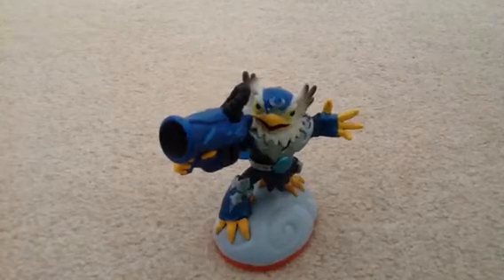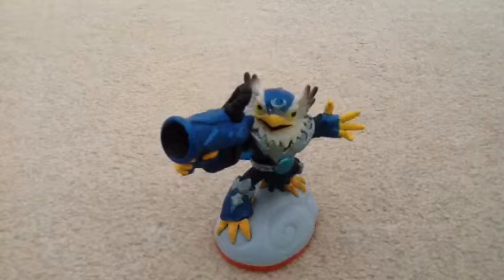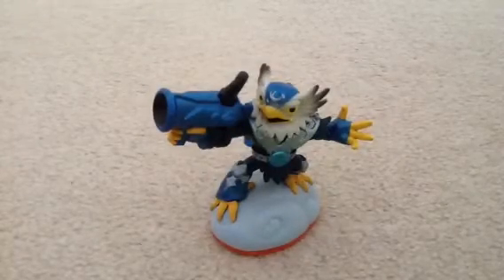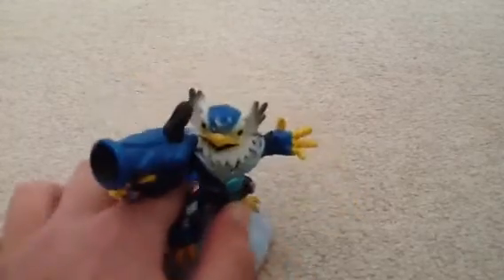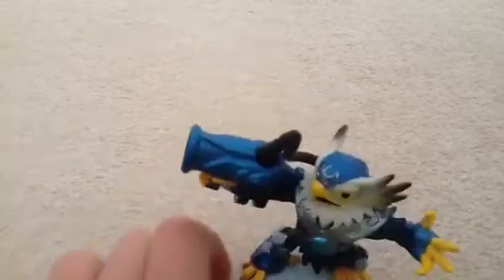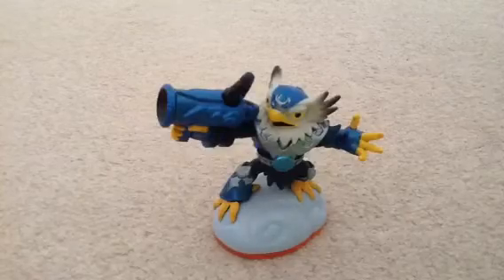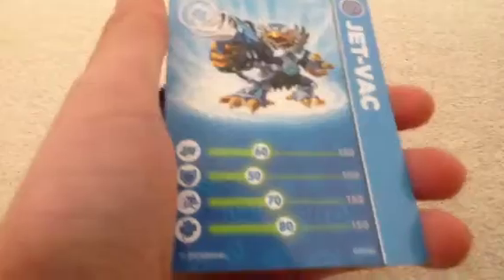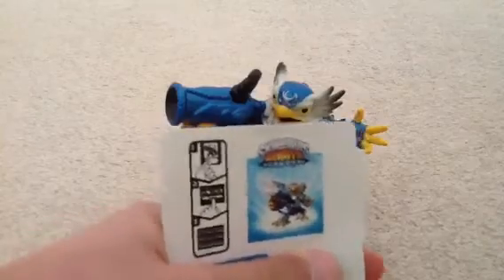Skylanders giants jet vac review